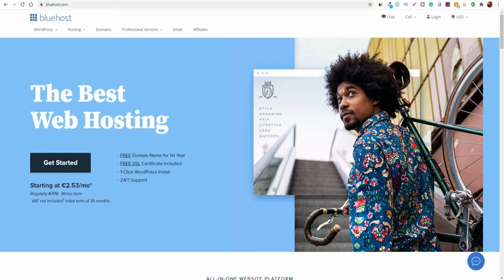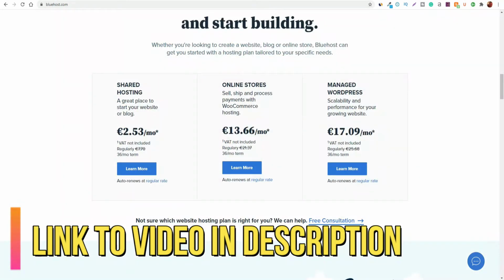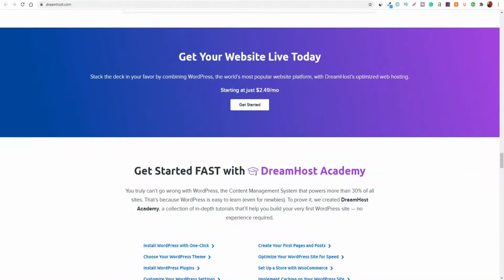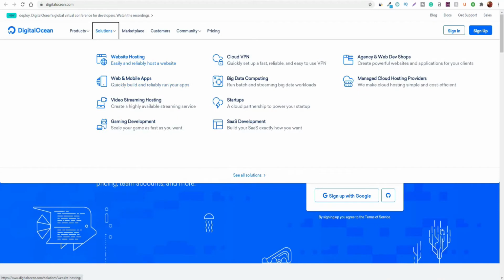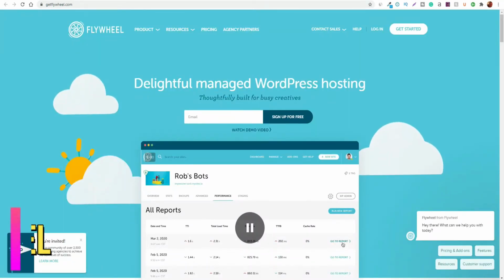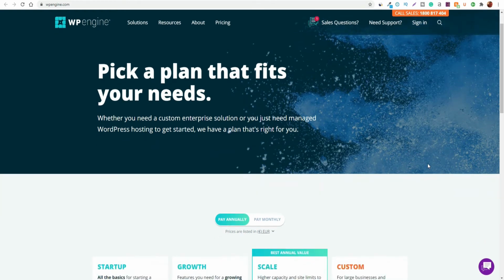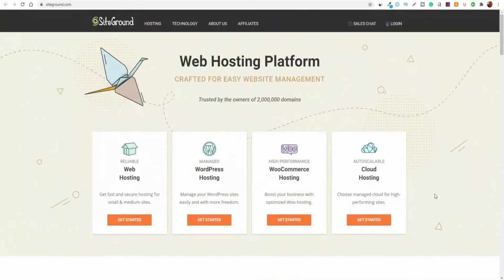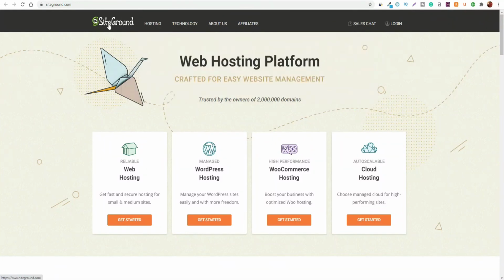5 Bluehost Alternatives - Domain Hosting Alternatives - Best alternative for Bluehost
This video will share 5 different Bluehost Alternatives. Choosing the best domain hosting services for your need is tough so here you will find an alternative to suit you.

Follow this simple FREE training that will teach you the steps to take action & get your online business started: ➡️

For beginners to get up & running to create their first online business up & running quickly.

Timestamp Sections

0:00 - Intro
00:55 Bluehost
03:20 Dreamhost
05:38 Digital Ocean
07:18 Flywheel
08:40 WP Engine
10:18 Site Ground
11:50 End Section